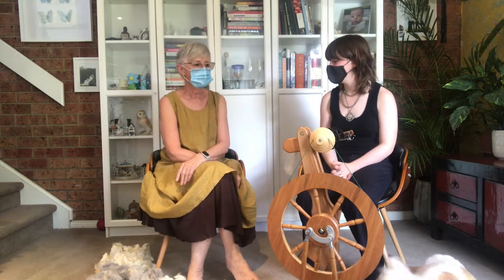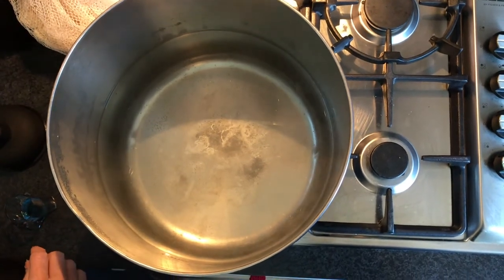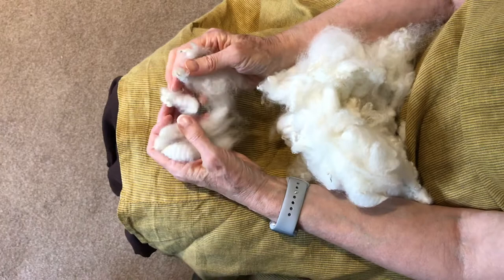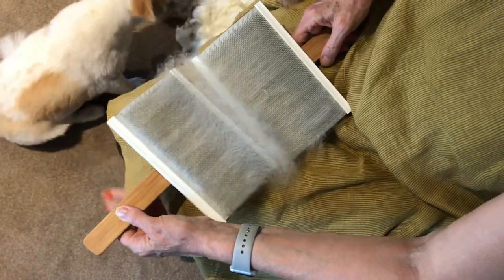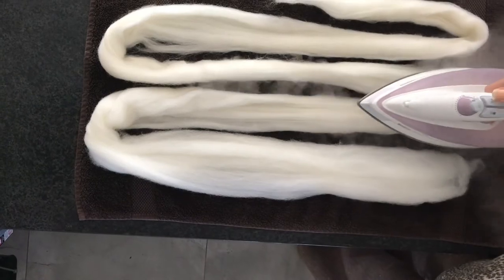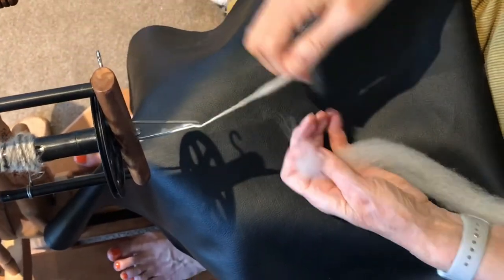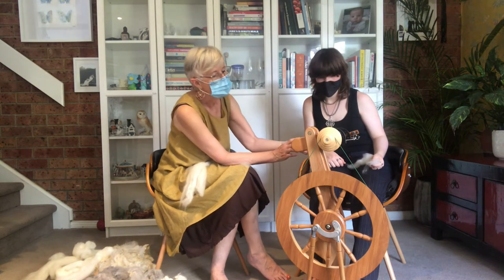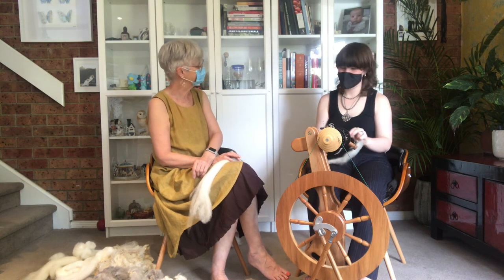Beginners spinning episode 3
Continuing on with the spinning process.  Let's wash some fleece and spin it and let's try some wool top.